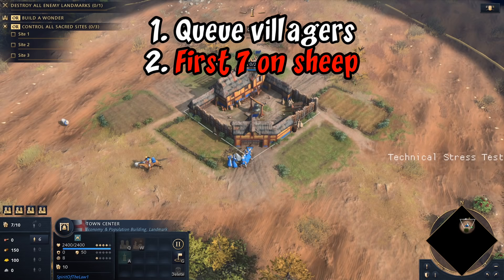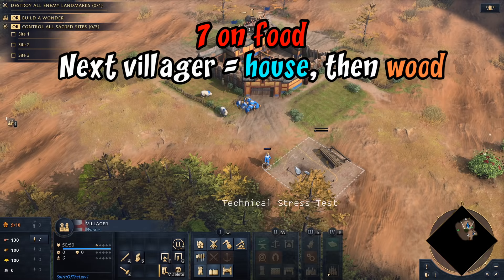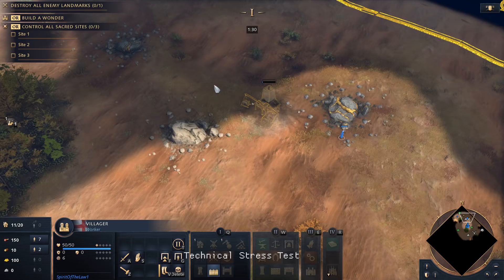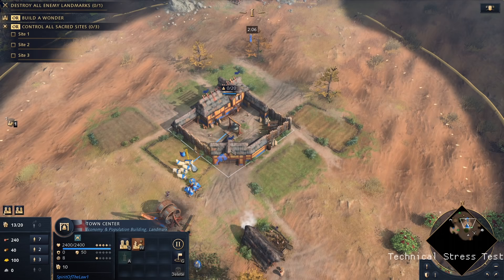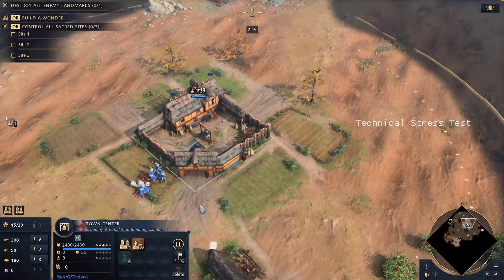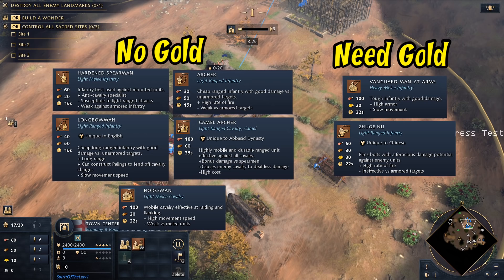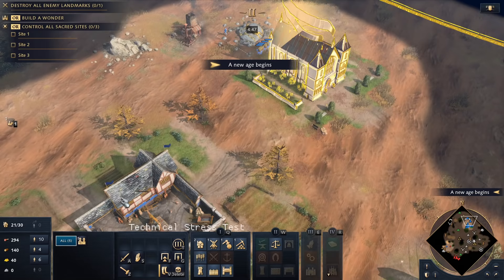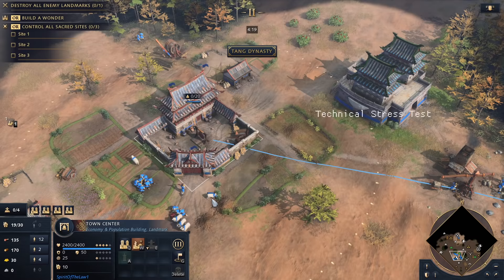AoE4 - Beginner guide to a consistent 5 minute Feudal Age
Struggling to reach Feudal Age before 8 minutes? Here's a very simple build order to consistently reach Feudal at approximately 5 minutes, or even earlier with Chinese (press F11 to see the in-game timer). You may not crush the ranked ladder by using this, but it's simple, easy to remember, and general enough to work with any civilization.